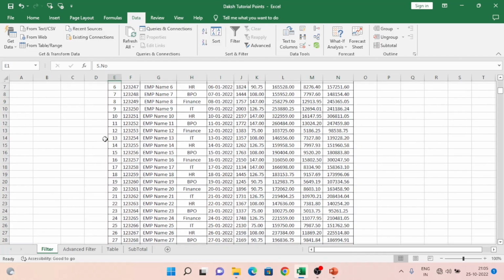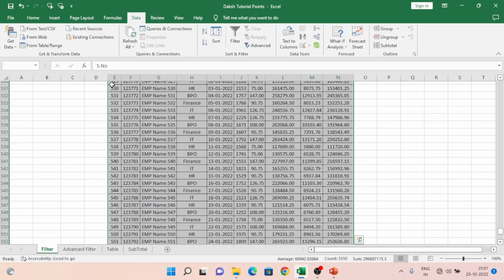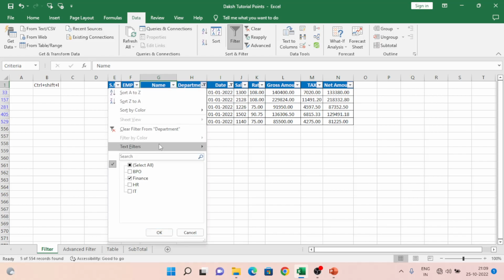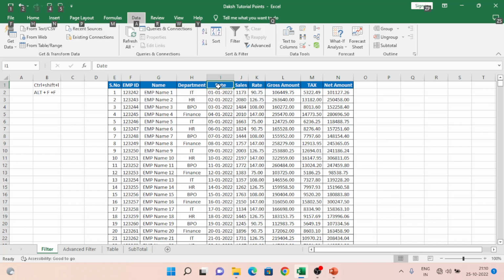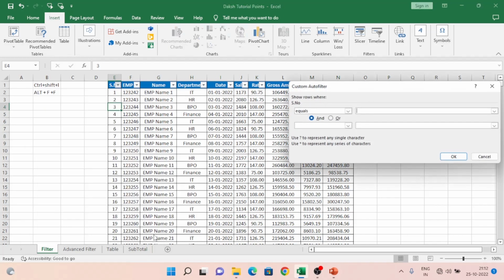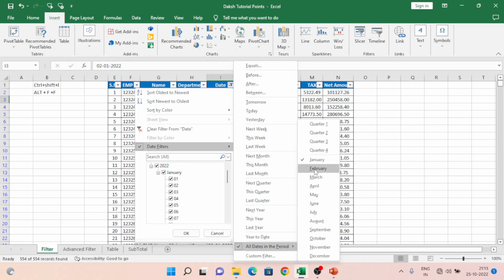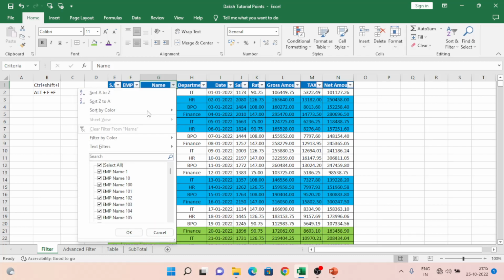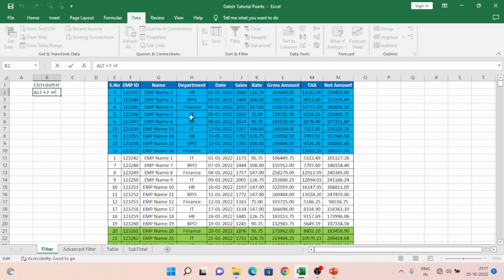MS Excel - Filter | Chapter 47